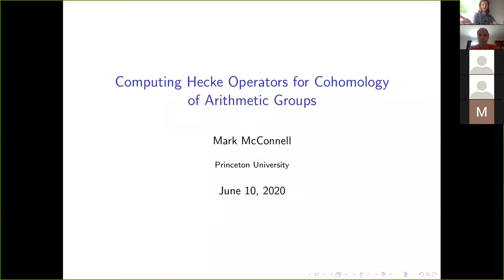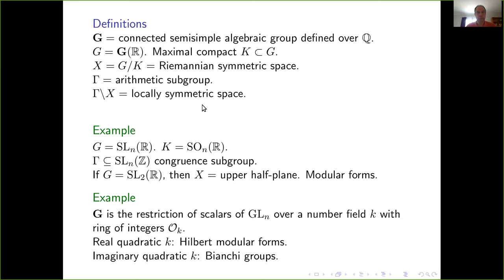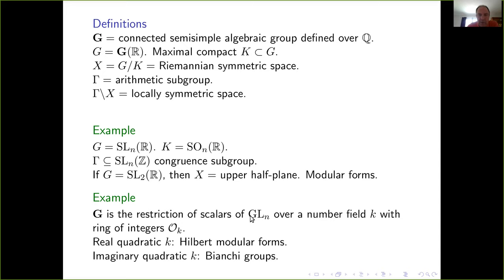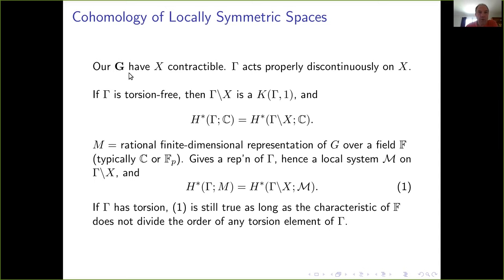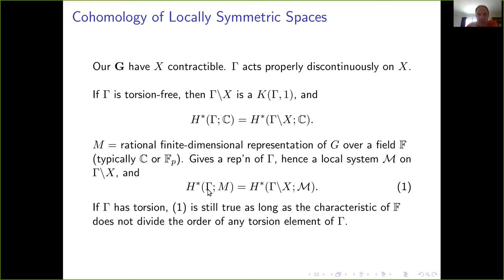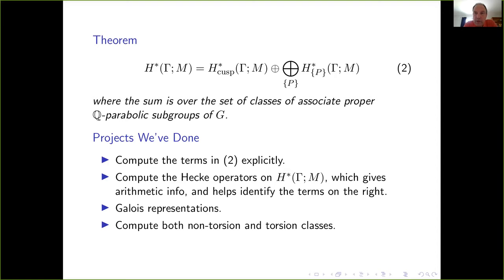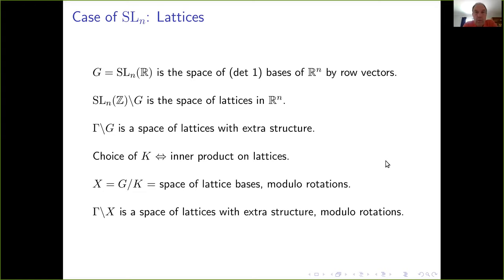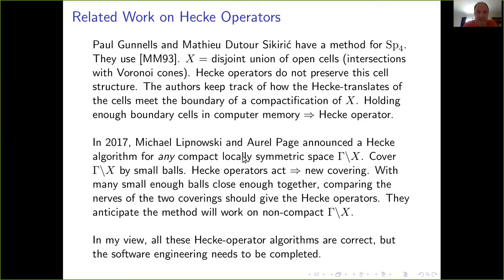Mark McConnell (Princeton) - Computing Hecke Operators for Cohomology of Arithmetic Groups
I will describe three projects. The first, which is joint with Avner Ash and Paul Gunnells, concerns arithmetic subgroups Gamma of G = SL(4,R). We compute the cohomology of the locally symmetric spaces Gamma\G/K, focusing on the cuspidal degree H^5. We compute a range of Hecke operators on this cohomology. We find Galois representations that appear to be attached to the Hecke eigenclasses, based on the operators we have computed. We have done this for both non-torsion and torsion classes. The method is to use a cell complex, the well-rounded retract, due to Ash. The second project, joint with Bob MacPherson, is an algorithm for computing the Hecke operators on the cohomology H^d of Gamma in SL(n,R) for all n and all d. For this we introduce a new retract, the well-tempered complex. In the third project, joint with Dylan Galt, we give an algorithm for Hecke operators on H^d of Gamma in Sp(4,R) for all d. The method is to define an appropriate subcomplex of the well-tempered complex for SL(4,R).